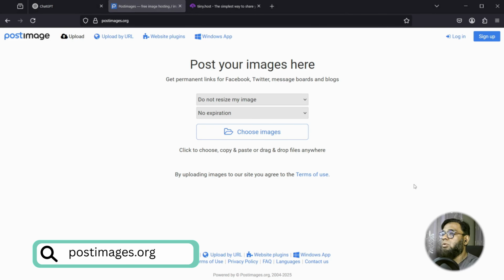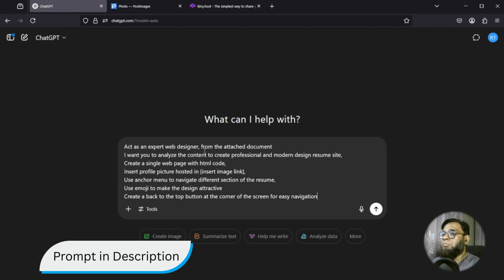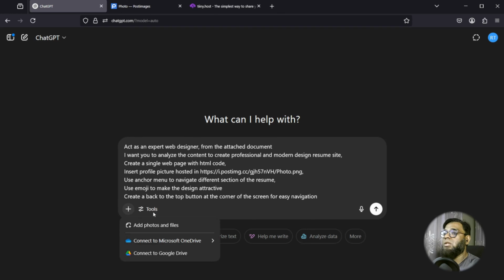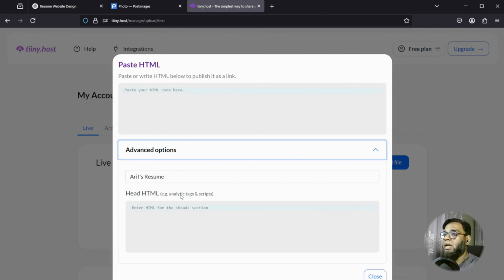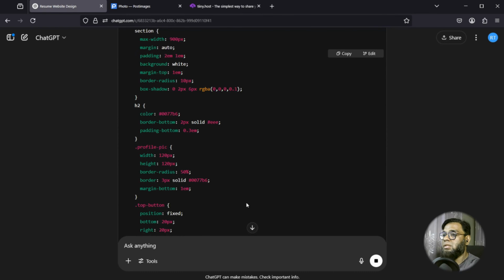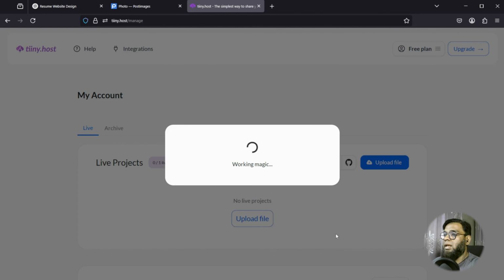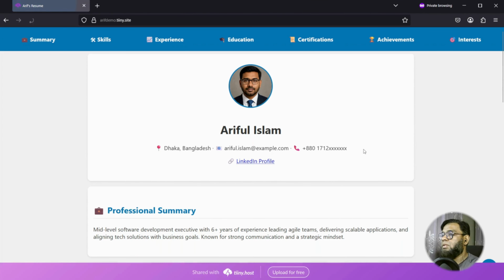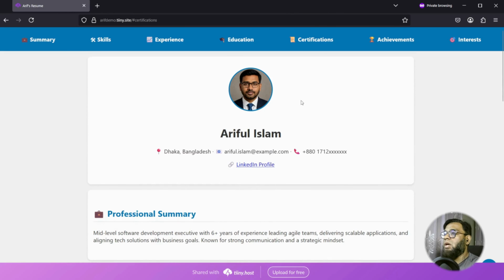How I Built a Resume Website in Minutes Using ChatGPT & Free Tools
🚀 Build Your Free Online Resume Site in 60s!

- ChatGPT Prompt (copy/paste):
"Act as an expert web designer, from the attached document
I want you to analyze the content to create professional and modern design resume site,
Create a single web page with html code,
Insert profile picture hosted in [insert image link],
Use anchor menu to navigate different section of the resume,
Use emoji to make the design attractive
Create a back to the top button at the corner of the screen for easy navigation"

👍 Share this hack with friends who still email flat PDFs!